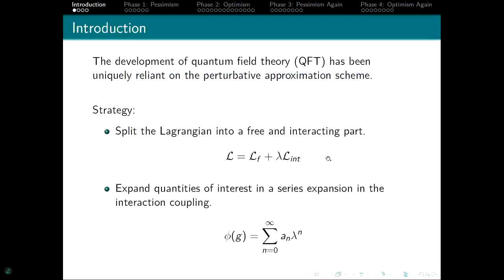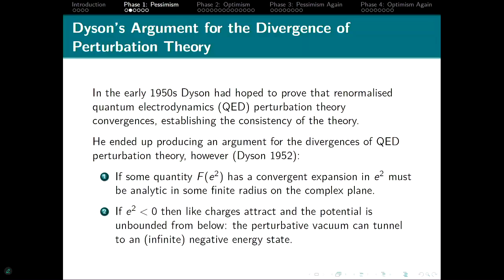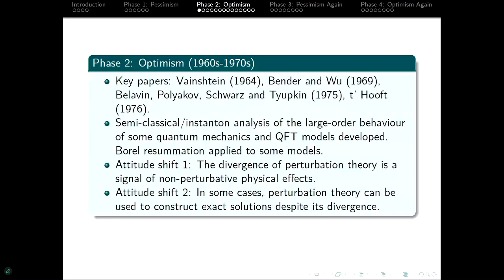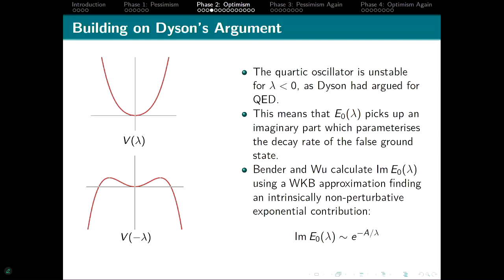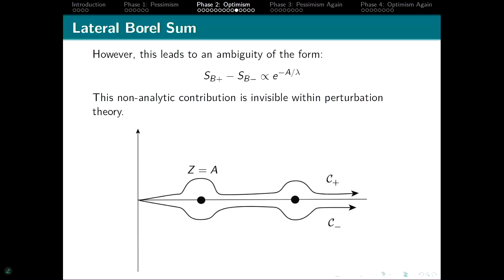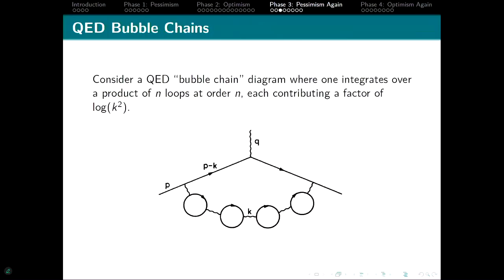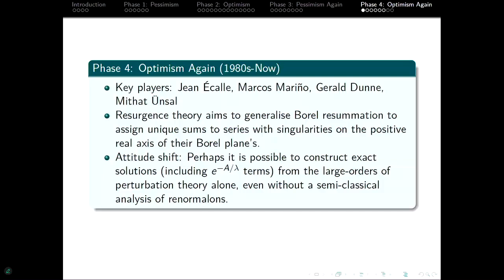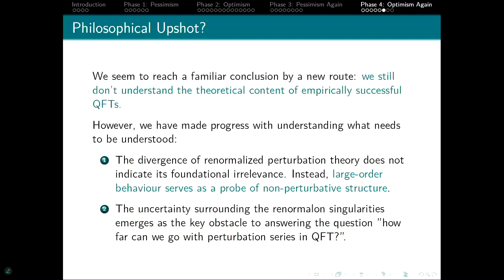Sigma Club Seminar by James Fraser (IHPST): How far can we go with divergent series?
SigmaClub​​​ | 10 November 2025

James Fraser (IHPST, Université Paris 1 Panthéon-Sorbonne): How far can we go with divergent series?

Abstract: Perturbative expansions in quantum field theory (QFT) are divergent series, even after renormalization. Some theorists have concluded from this that perturbation theory is entirely irrelevant to the foundations of QFT, and that new non-perturbative methods are needed to understand the content of the theory. Another tradition, which has emerged in stops and starts since the late 1960s, views the divergence of perturbation theory as an opportunity rather than a dead-end. On this second view, the large-order behaviour of the expansion is a source of information about non-perturbative effects and maybe even the key to understanding the content of empirically successful QFTs. I discuss the back and forth between these pessimistic and optimistic perspectives of the foundational mileage of perturbation theory.